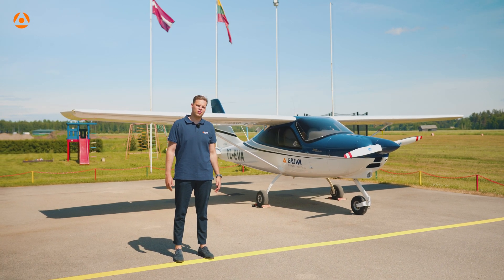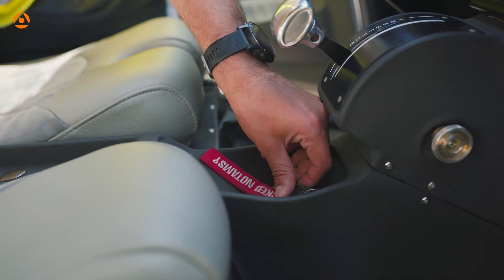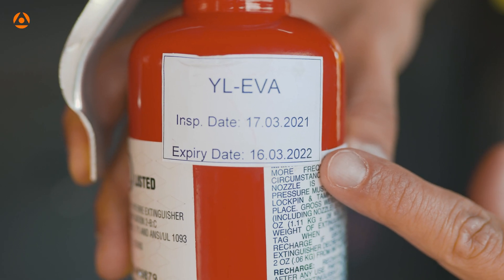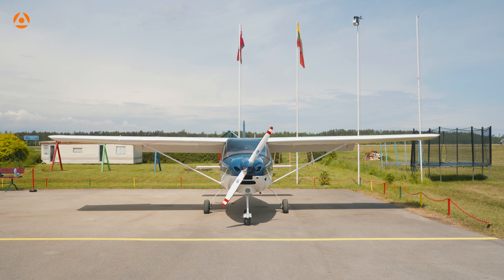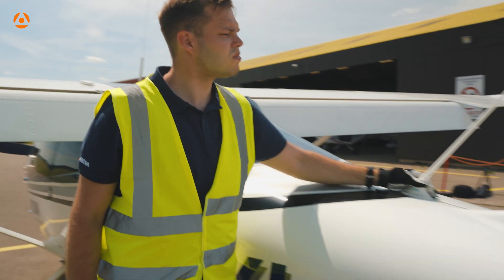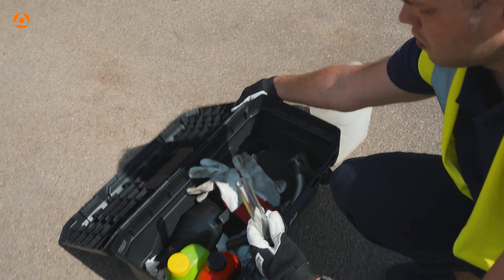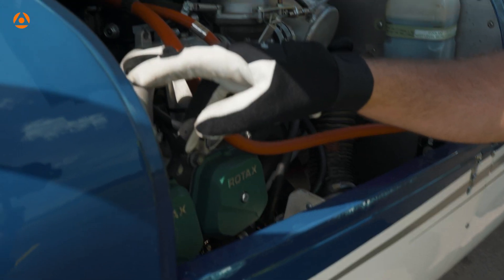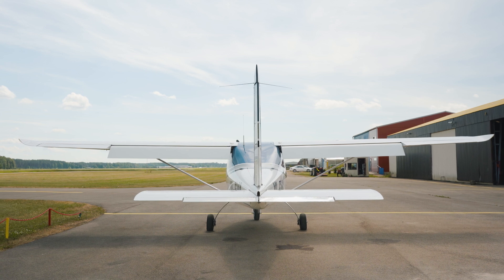Tecnam P2008 pre-flight inspection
Tecnam P2008JC MKII pre-flight inspection.

Welcome to ERIVA ATO!
Whether you want to fly with the airlines, pursue a pilot's license, we'll design the path for you to become a pilot and get you where you want to go.